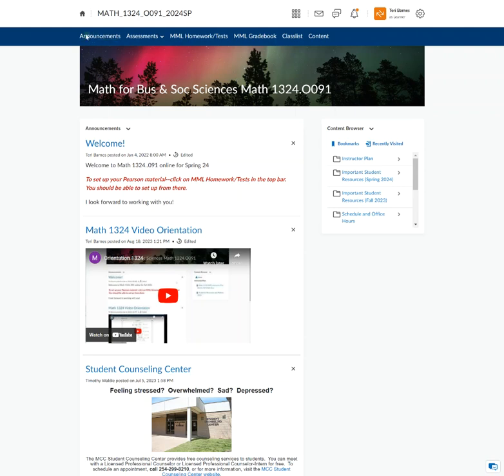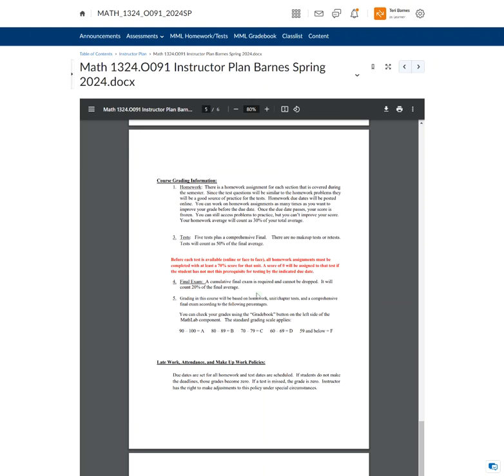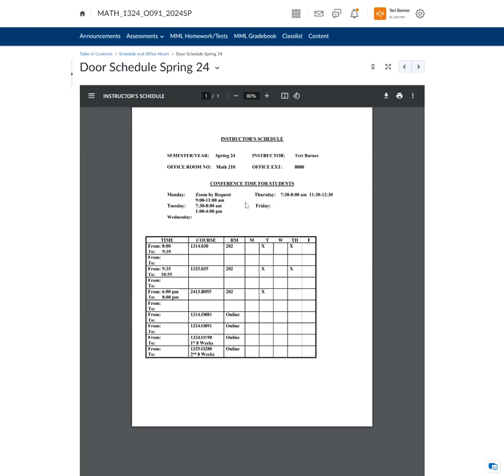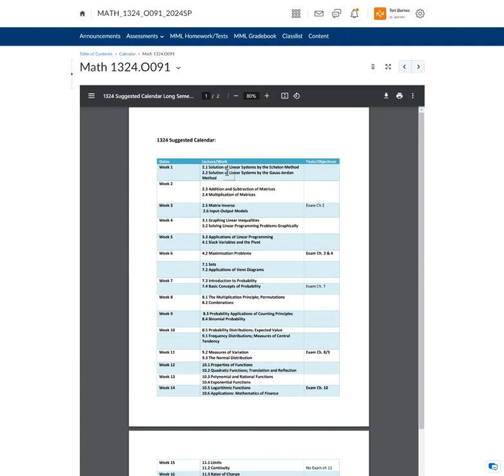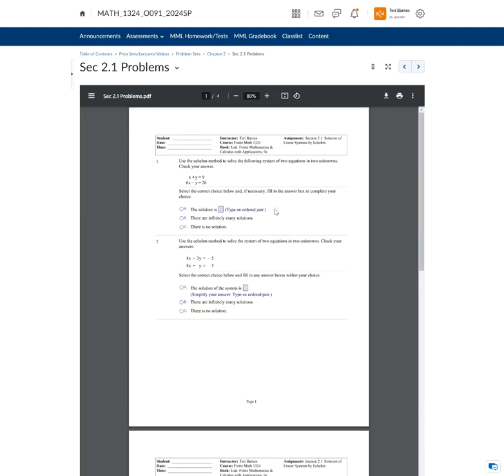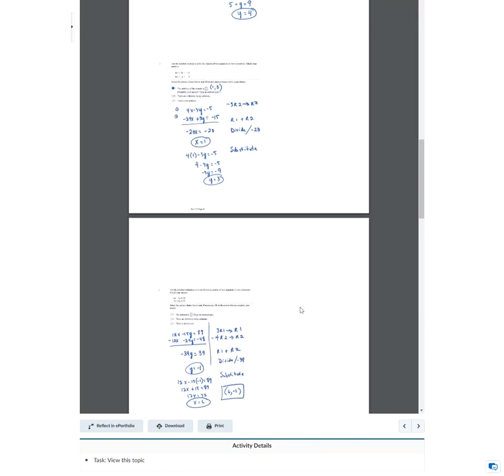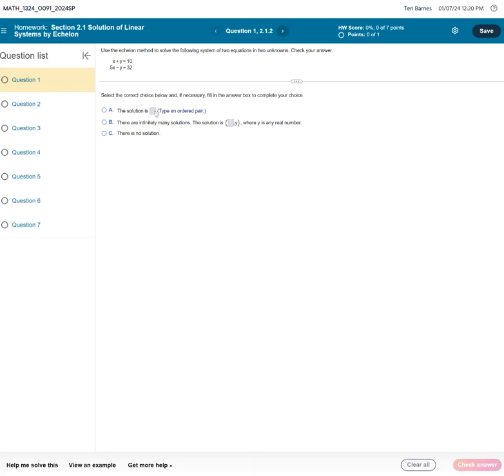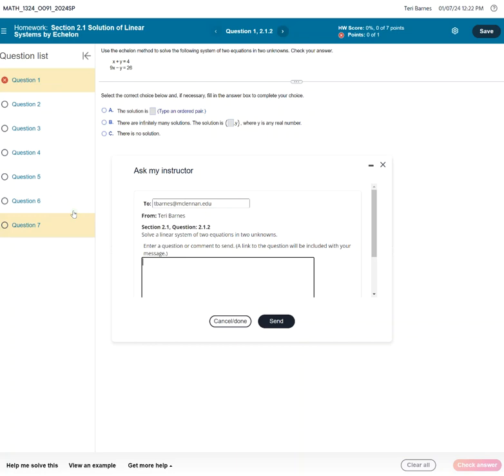1324.091 Orientation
Orientation